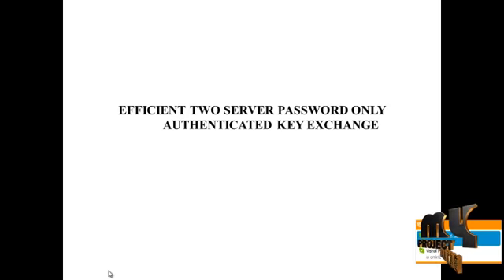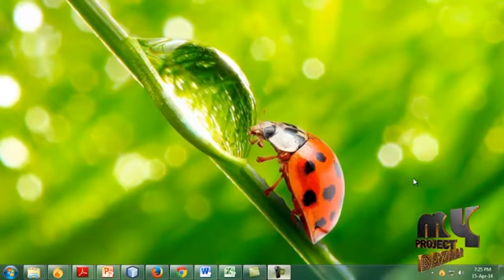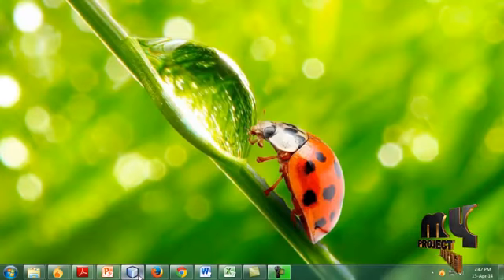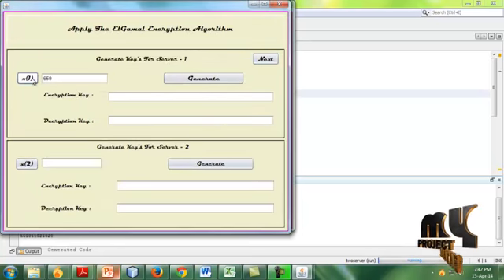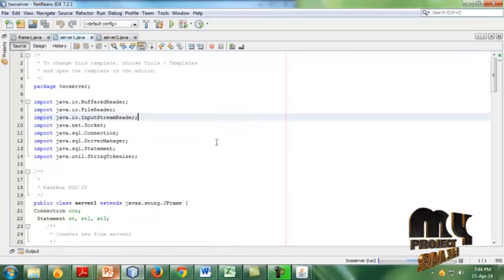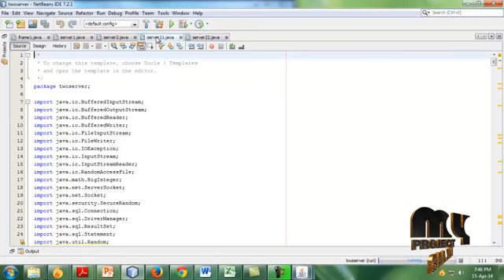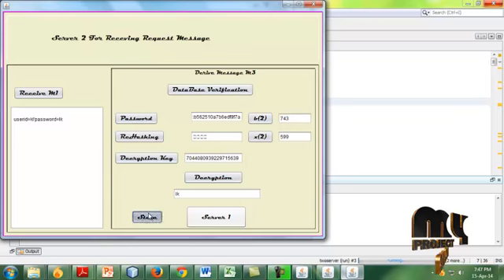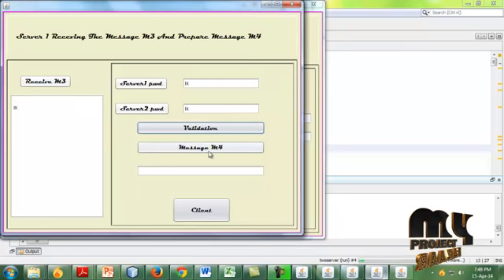Final Year Projects | Efficient Two-Server Password-Only Authenticated Key Exchange